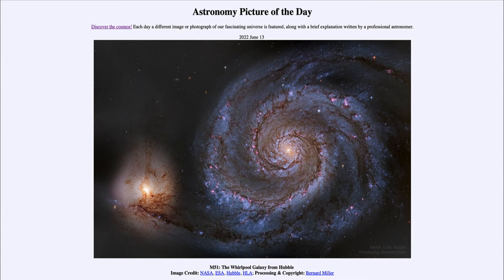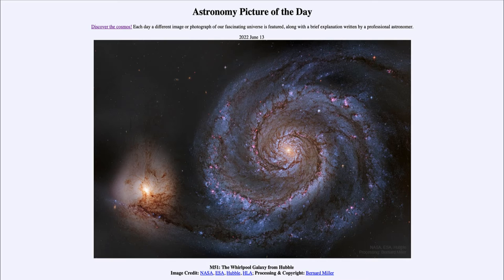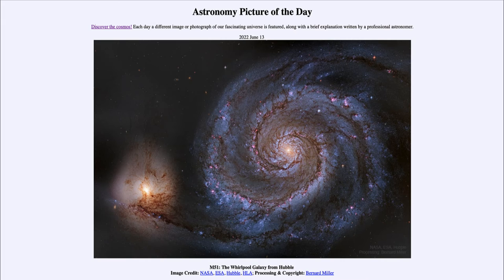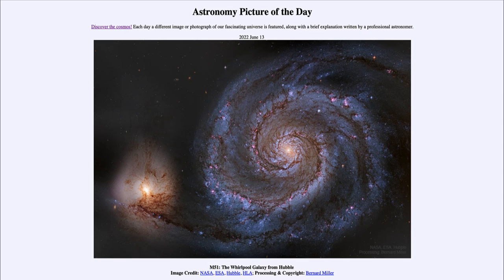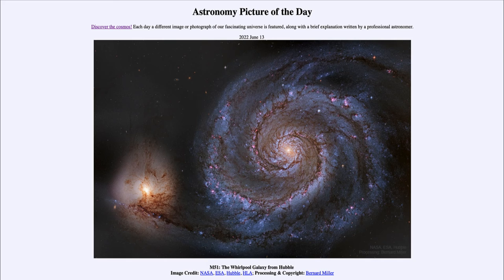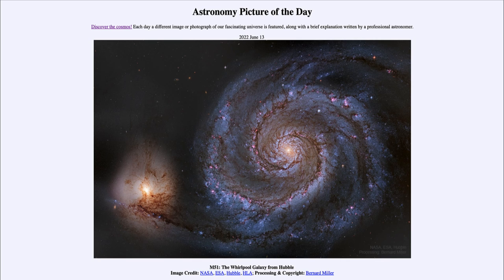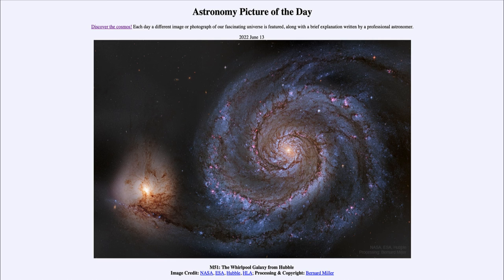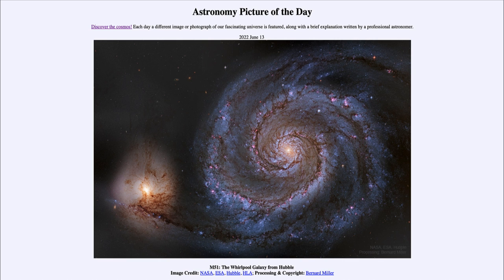2022 June 13 - M51: The Whirlpool Galaxy from Hubble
In today's image, we see an image of the Whirlpool galaxy, a prominent nearby spoiler galaxy as imaged by the Hubble Space Telescope.